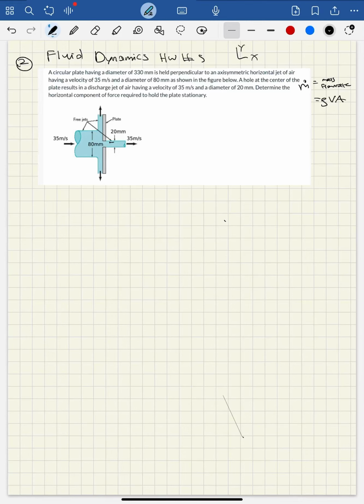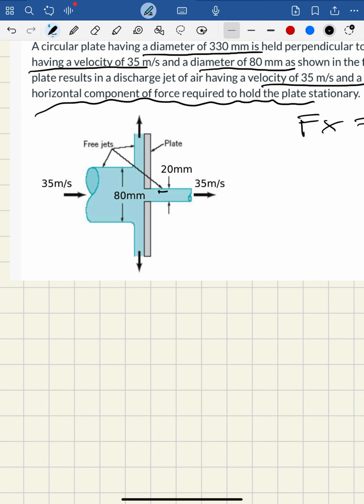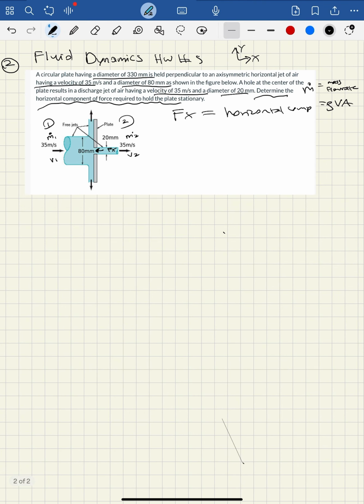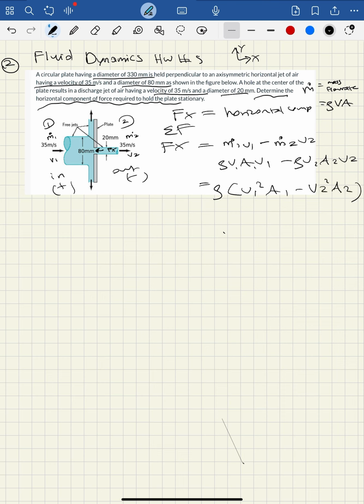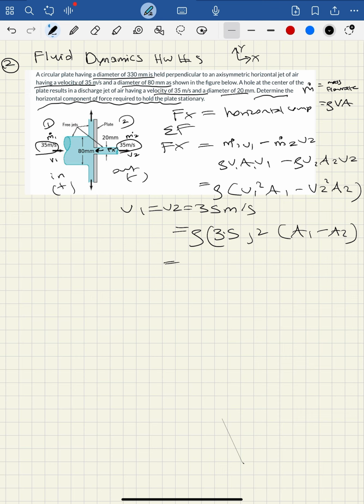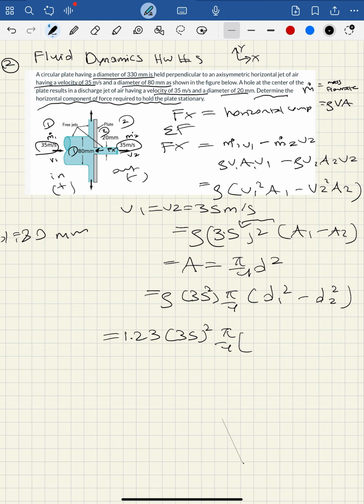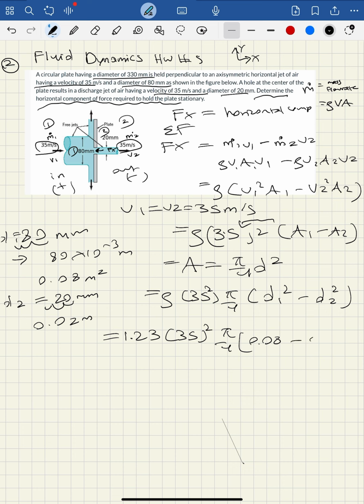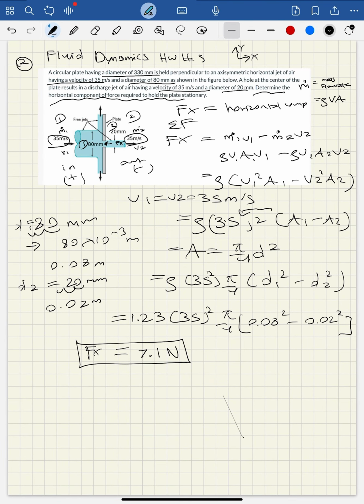Fluid Dynamics A Ch5 Q2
Hi my name is Gisselle I am reviewing my homework problems for fluids A at UCl my explanation may not be the best but the process is hopefully helpful to you.
Question:
A circular plate having a diameter of 330 mm is held perpendicular to an axisymmetric horizontal jet of air having a velocity of 35 m/s and a diameter of 80 mm as shown in the figure below. A hole at the center of the plate results in a discharge jet of air having a velocity of 35 m/s and a diameter of 20 mm. Determine the horizontal component of force required to hold the plate stationary.